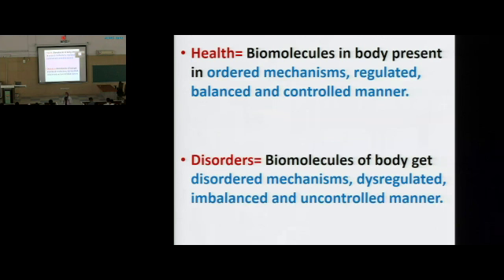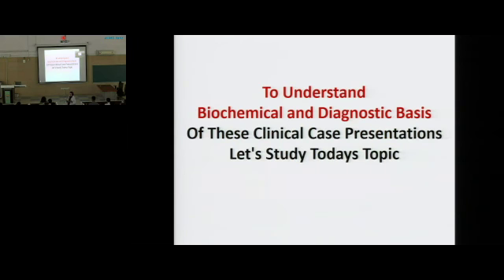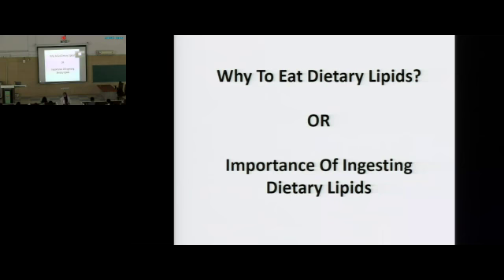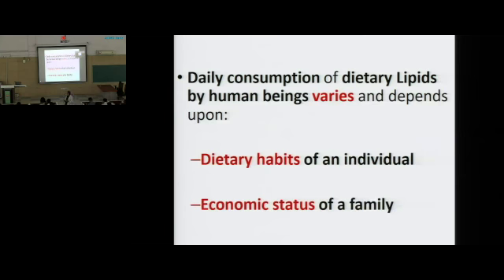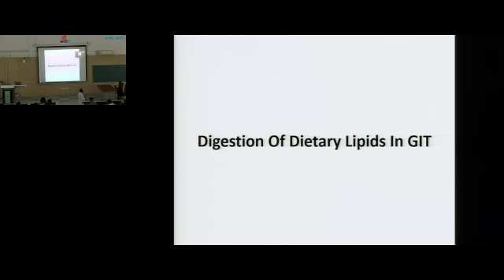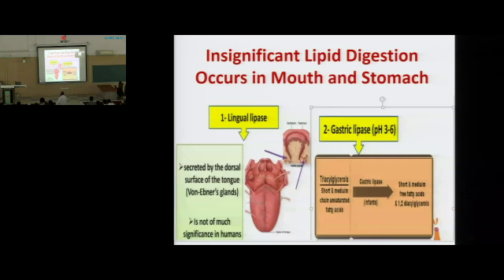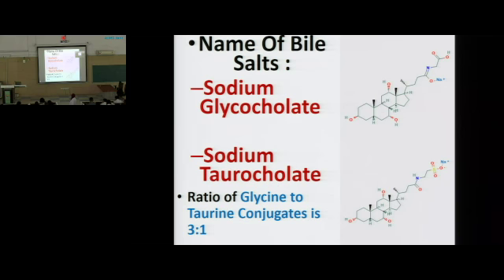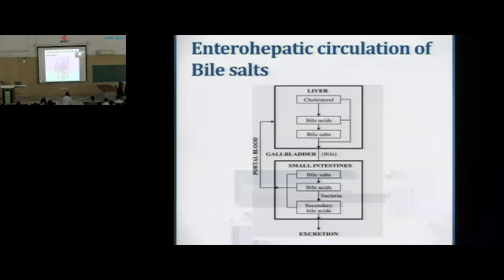Human Health Disorders with respect to Biochemistry